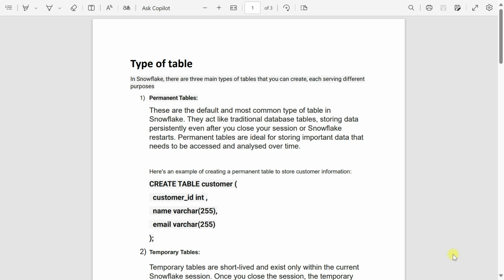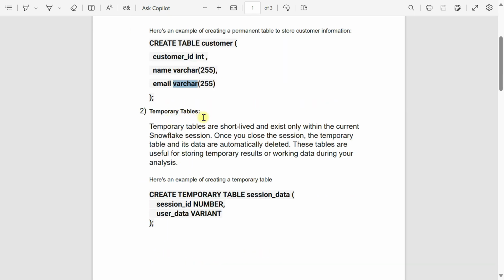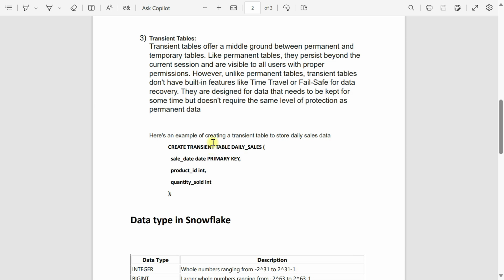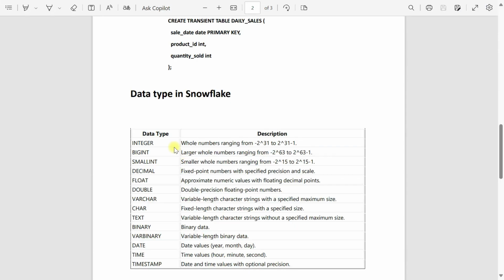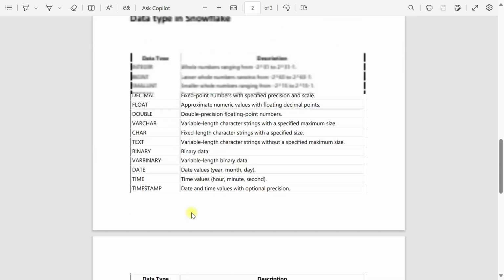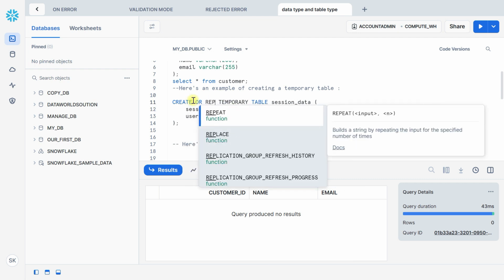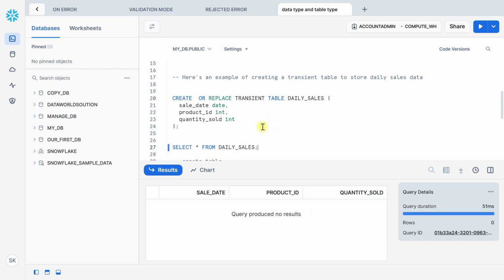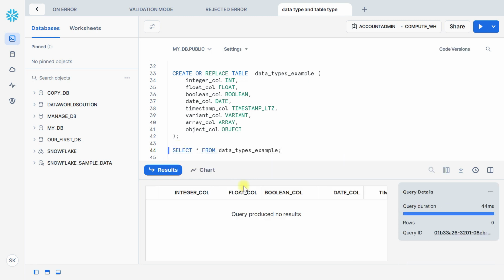Mastering Snowflake: Exploring Table Types and Data Types for Optimal Performance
Description: In this comprehensive YouTube video, we delve into the intricate world of Snowflake, a powerful cloud data platform. Our focus lies on understanding the various table types and data types offered by Snowflake and how they contribute to optimizing performance and efficiency within your data infrastructure. We'll explore the nuances between different table types such as standard, temporary, and transient tables, shedding light on their unique characteristics and best use cases. Additionally, we'll dissect the array of data types available in Snowflake, ranging from numeric and text to specialized types like semi-structured and variant. By gaining a deeper understanding of these fundamental components, viewers will acquire valuable insights into structuring their data within Snowflake for enhanced scalability, agility, and query performance. Whether you're a seasoned data professional or just starting your journey with Snowflake, this video promises to equip you with the knowledge needed to leverage its table types and data types effectively in your data management endeavors.